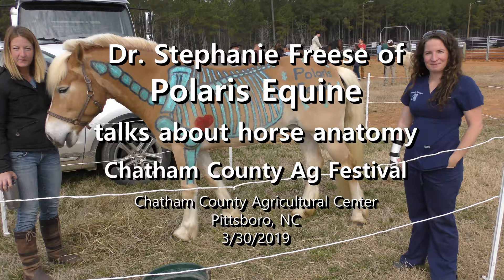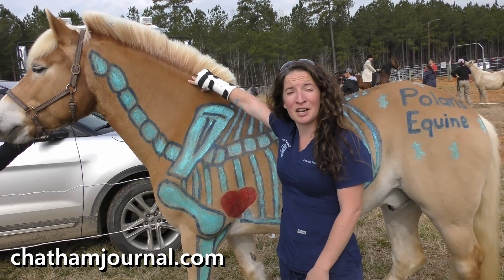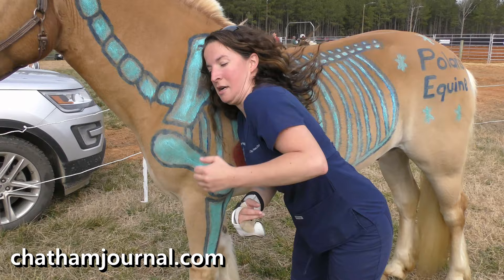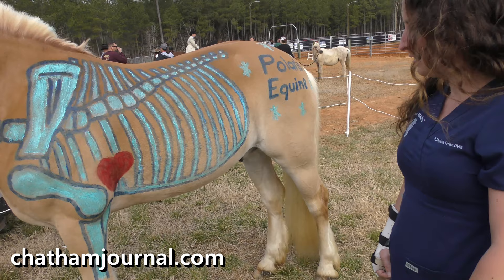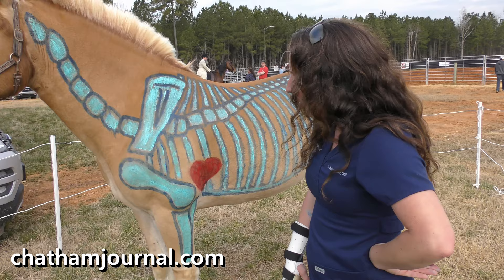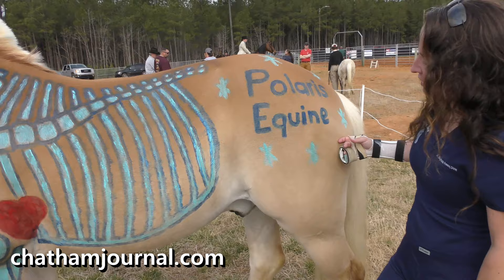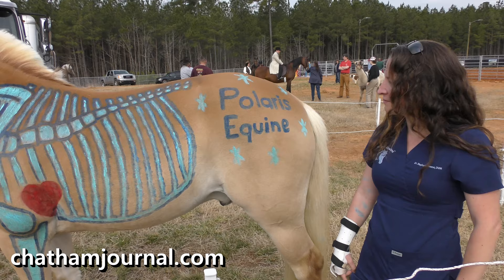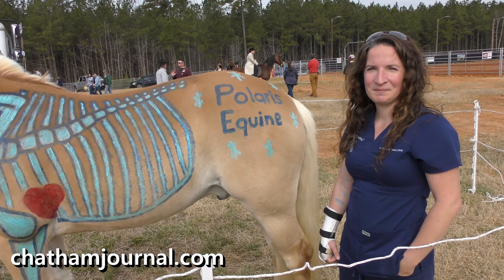Dr. Stephanie Freese of Polaris Equine explains horse anatomy at Chatham Ag Fest - 3.30.19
Dr. Stephanie Freese of Polaris Equine explains the anatomy of a horse with the assistance of a model at Chatham Ag Fest. Filmed by Gene Galin for the Chatham Journal newspaper.